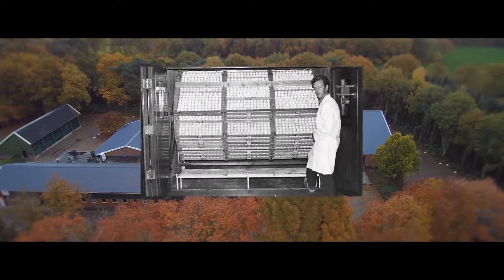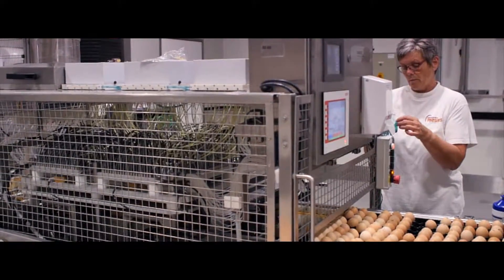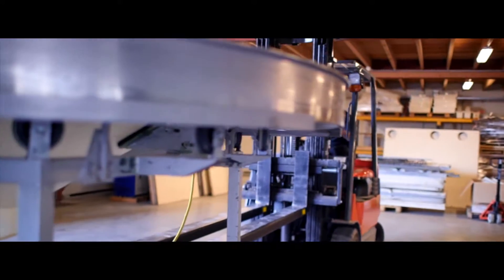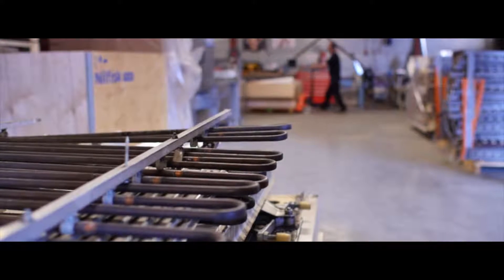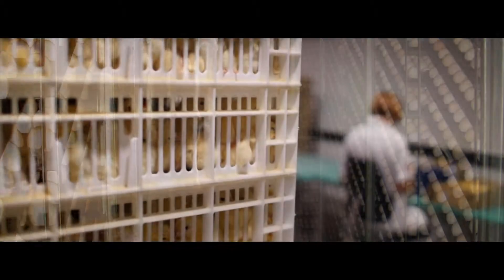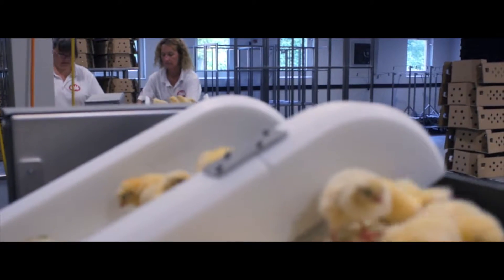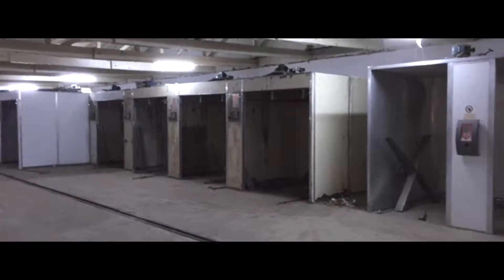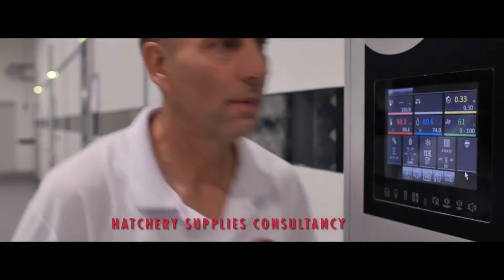Branding Video - Hatchcon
Combine expertise in poultry and years of experience in the field with passion and a hands-on mentality. That best describes Hatchcon B.V.

One address for all hatchery necessities and supplies: from consultancy and implementation, to hatching eggs and inventory. To offer solutions in all hatchery fields, Hatchcon maintains a dynamic assortment in which value for money is a standard. Hatchcon supplies new and used machinery, to be able to offer a fitting solution for every budget. Hatchcon contributes to your hatchery

Elk merk, product of bedrijf heeft een verhaal. Jouw unieke verhaal. Het vertelt ons wie je bent of waar je voor staat. FLAME MEDIA brengt jouw verhaal in beeld en creëert relevante video content waar emotie en persoonlijkheid in zit.

Van concept tot eindresultaat; met onze doeltreffende video’s op een heldere en creatieve manier jouw verhaal vertellen. Dat is wat we graag doen en waar we goed in zijn!

VIDEO STRATEGIE
Leads genereren, of naamsbekendheid vergroten? Op basis van jouw doelstellingen ontwikkelen wij video’s met een slimme videostrategie en krijgt jouw doelgroep uiteindelijk het juiste verhaal op de juiste plek op het juiste moment te zien.